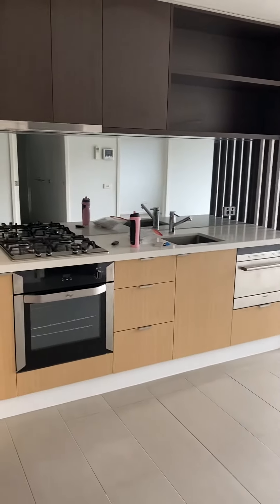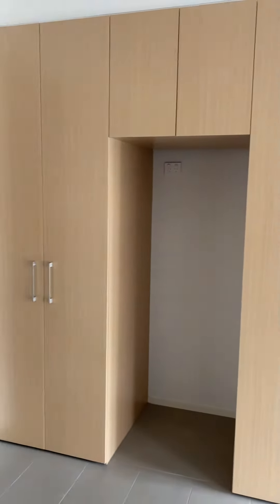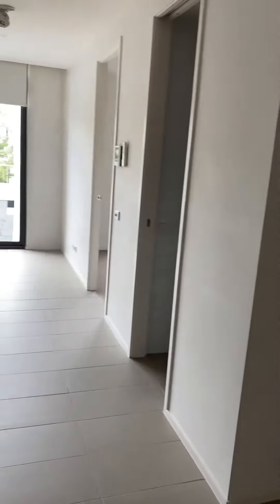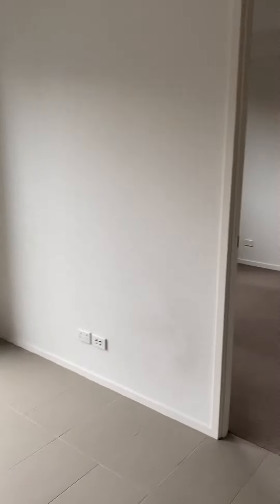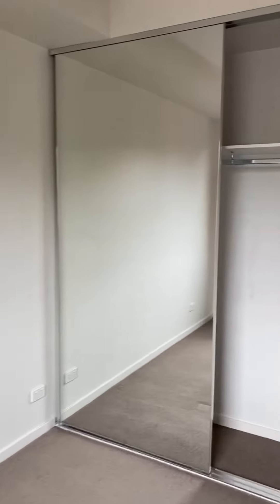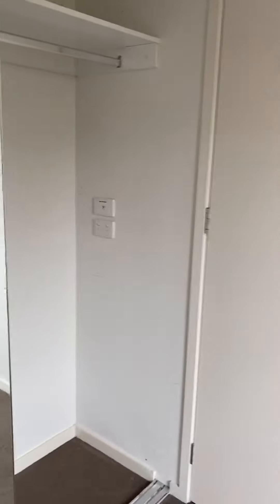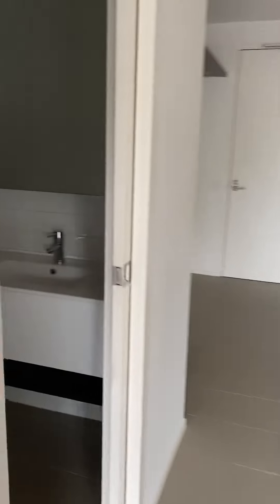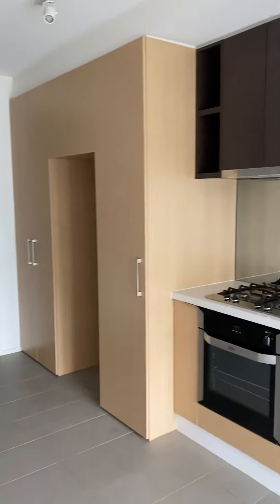101/7 Belford st st Kilda